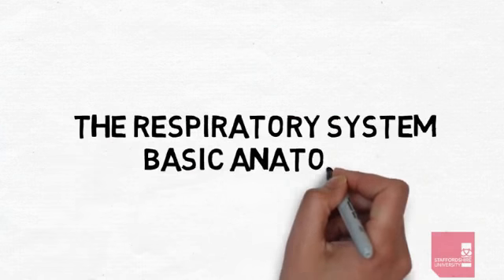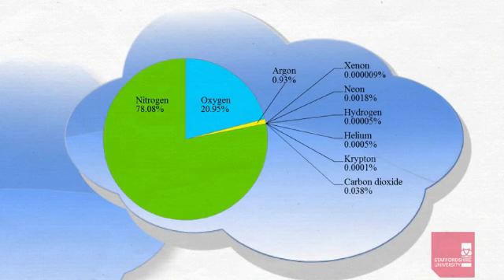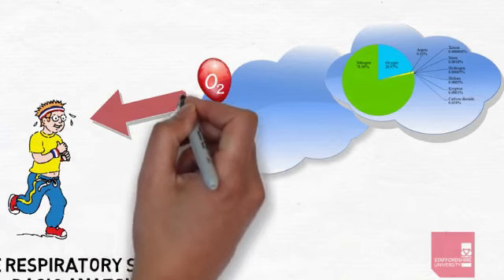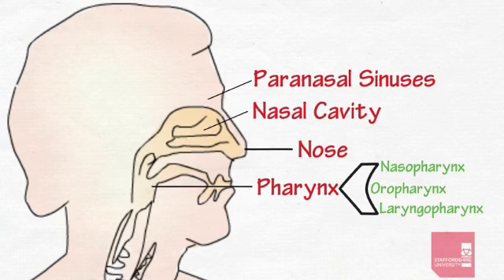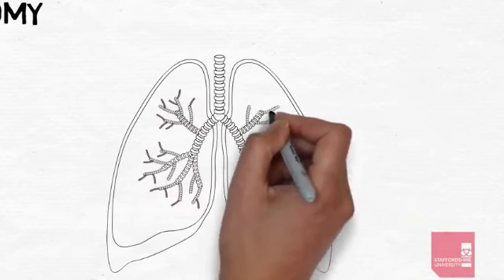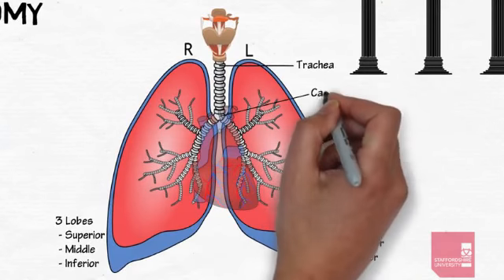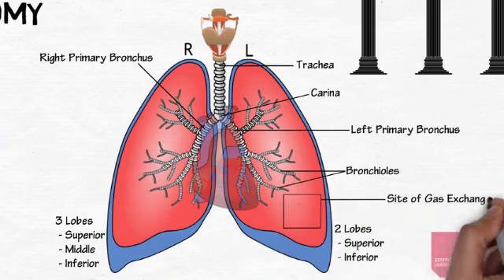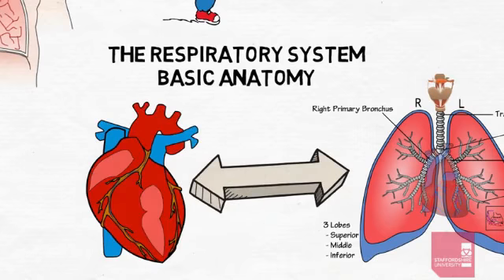Anatomy of Respiratory Tract - Biology of Nasal cavity to Lungs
In humans, the respiratory tract is the part of the anatomy of the respiratory system involved with the process of respiration. The respiratory tract is lined with respiratory mucosa or respiratory epithelium.Air is breathed in through the nose or the mouth. In the nasalcavity, a layer of nasal mucosa acts as a filter and traps pollutants and other harmful substances found in the air. Next, air moves into the pharynx, a passage that contains the intersection between the oesophagus and the larynx. The opening of the larynx has a special flap of cartilage, the epiglottis, that opens to allow air to pass through but closes to prevent food from moving into the airway. From the larynx, air moves into the trachea and down to the intersection that branches to form the right and left primary (main) bronchi. Each of these bronchi branch into secondary (lobar) bronchi that branch into tertiary (segmental) bronchi that branch into smaller airways called bronchioles that eventually connect with tiny specialized structures called alveoli that function in gasexchange.